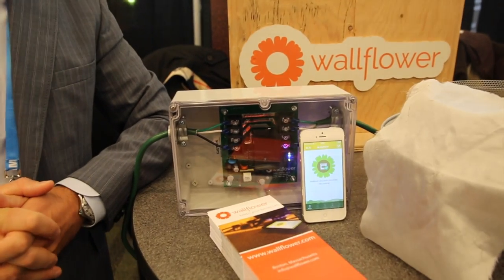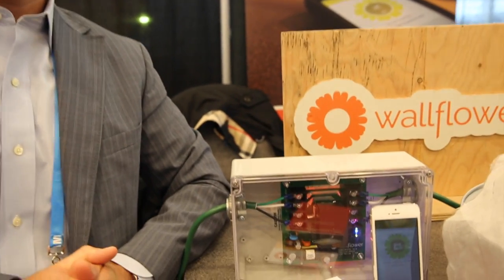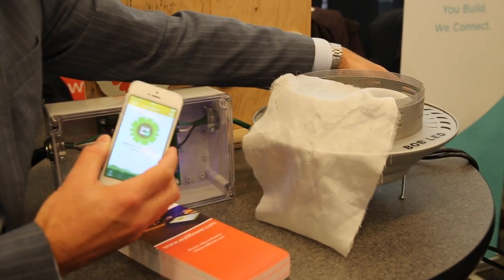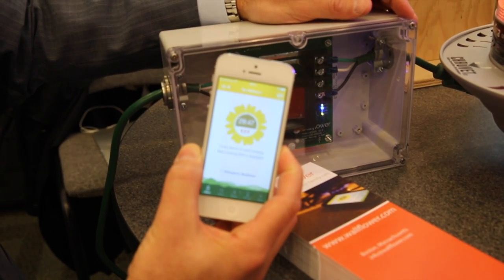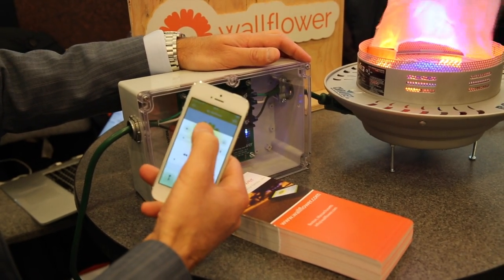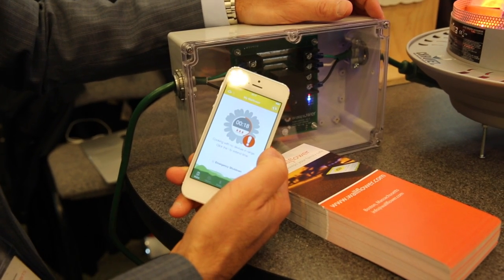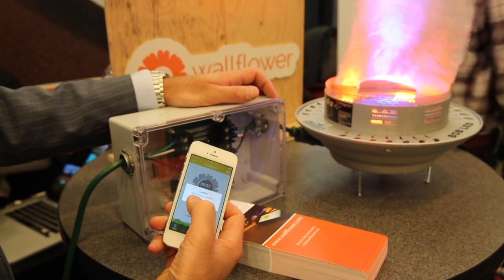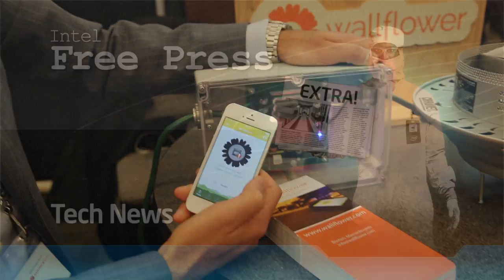Wallflower Ember demo at IoT World 2015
The Wallflower Ember is a device which works with either electric or gas stoves and could help prevent fires. If a stove is left on past a pre-defined time, users will be notified via an alert to their smartphone.